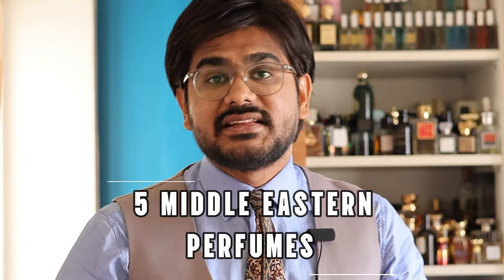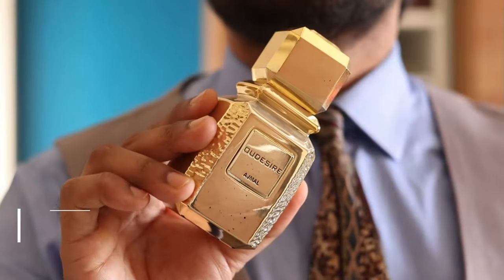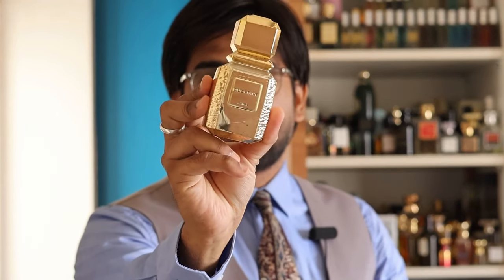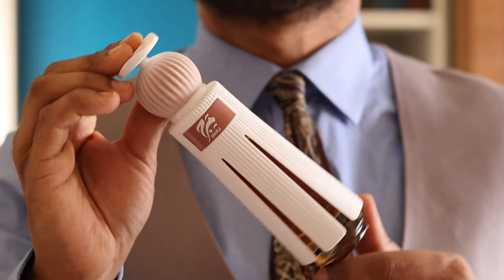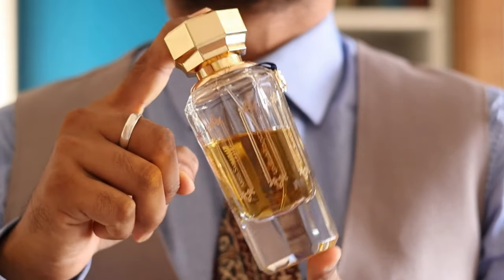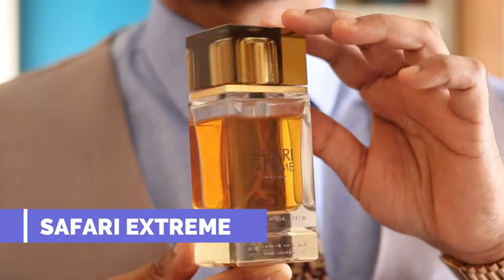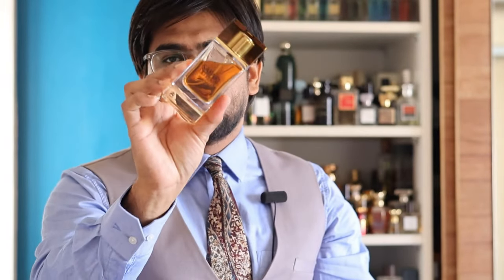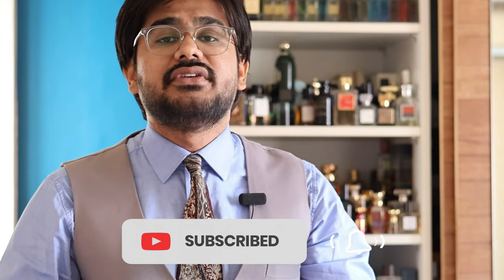5 AMAZING MIDDLE EASTERN PERFUMES FOR MAXIMUM COMPLIMENTS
This is how you apply perfume

0:00 Hello
0:13 Interlude 53
1:31 Oudesire
2:21 Ahmed Marj
3:13 Al qurashi Blend
4:30 Safari Blend

My Equipment.

Audio : Zoom H1N Recorder